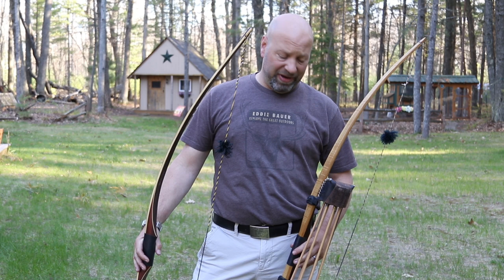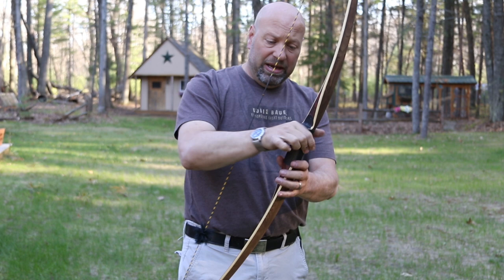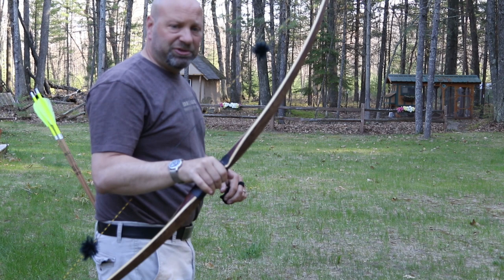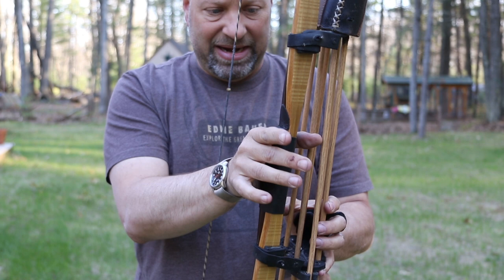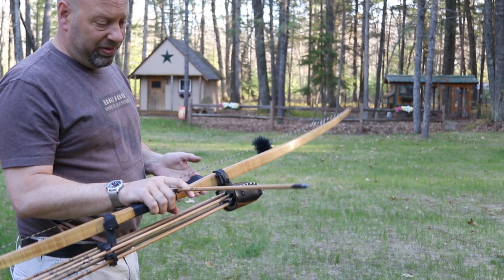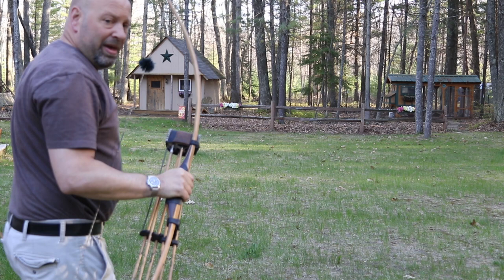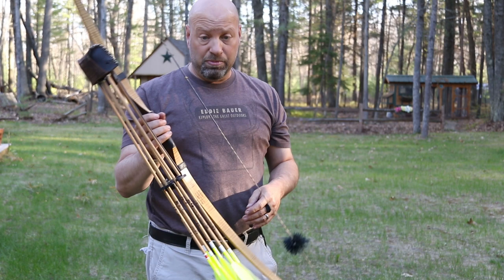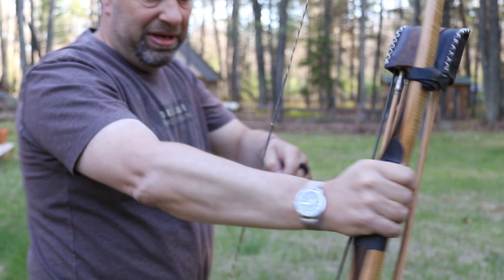How To Shoot A Hill Style Longbow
Hunting Product Of The Week
Lone Wolf Assault Stand
Lone wolf Climbing Sticks